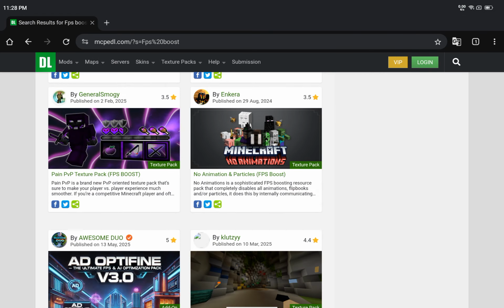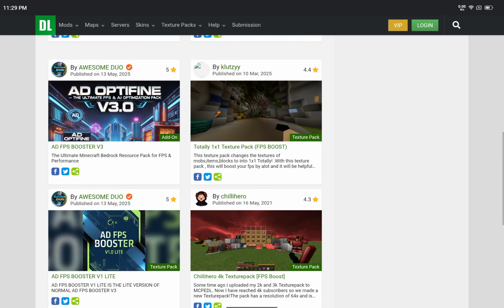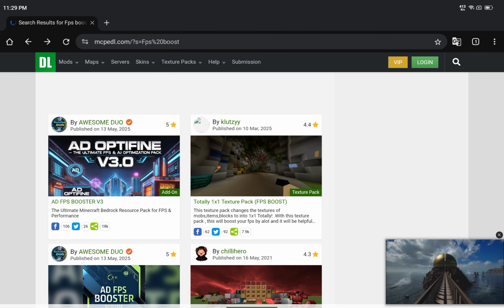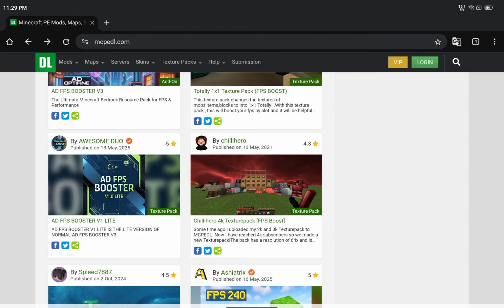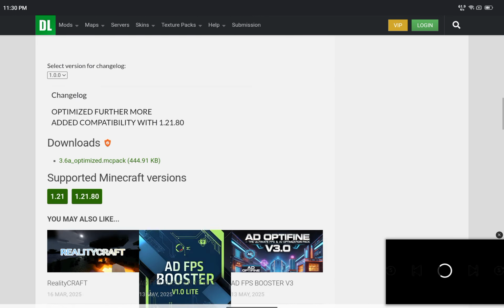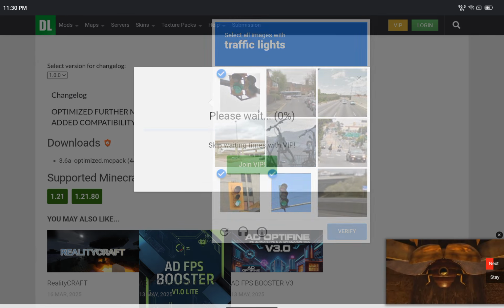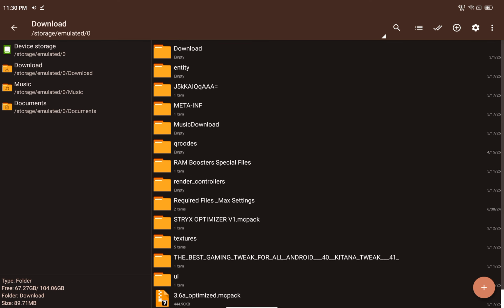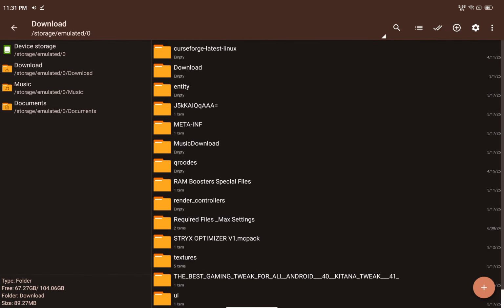How to get decent fps for low Ram phone's or other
minecraft minecraftmods it gives you about 35-45fps